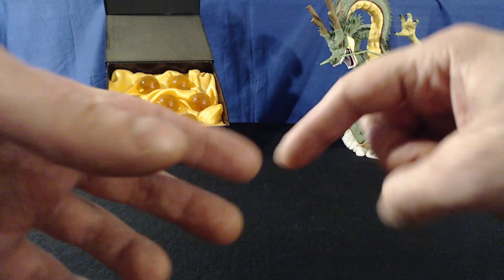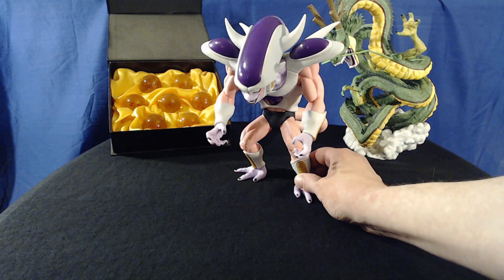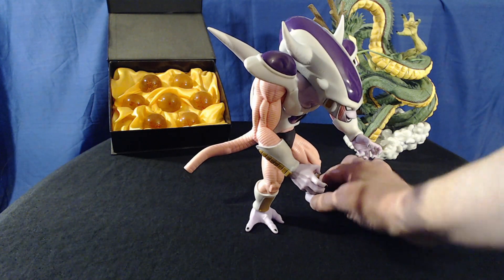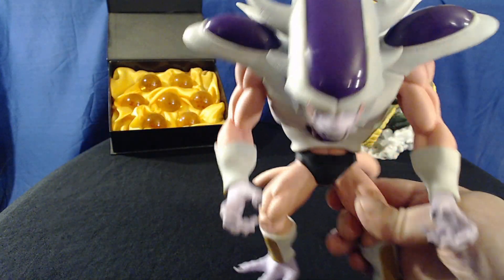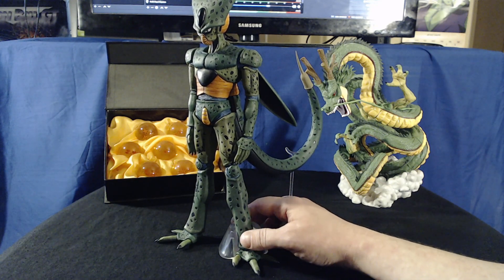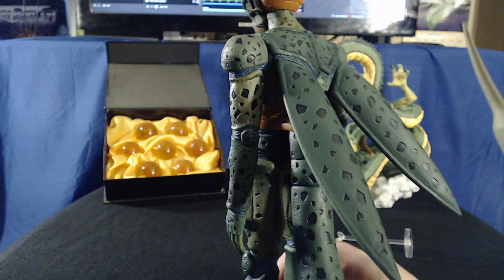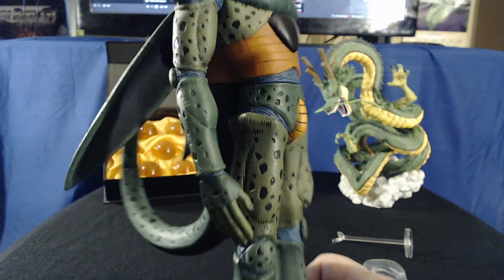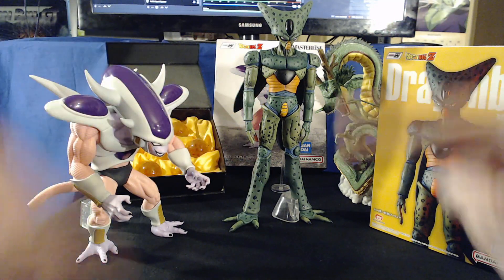Dragon Ball Collection- Frieza (Third Form) Cell (First Form)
New big Dragon Ball statues! Big and tall! Frieza and Cell